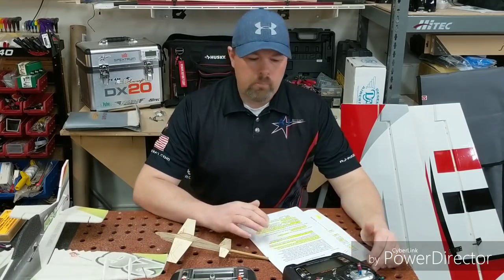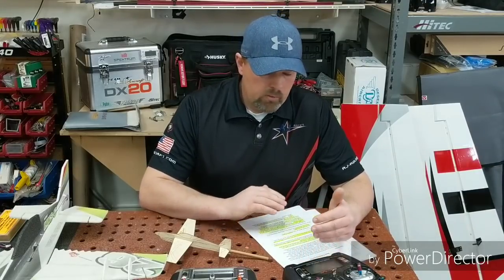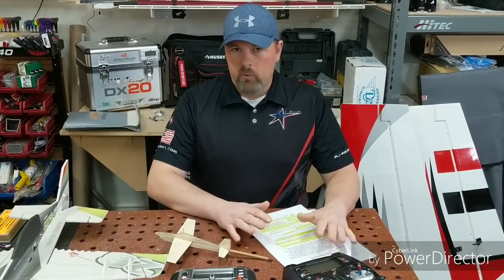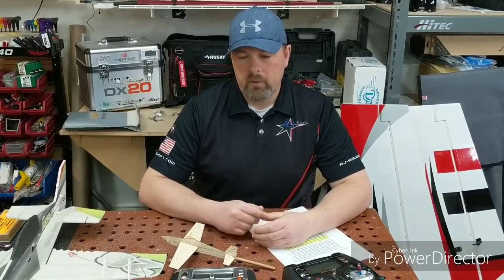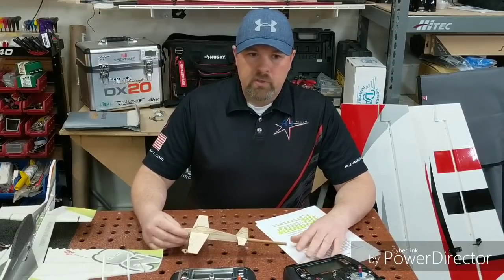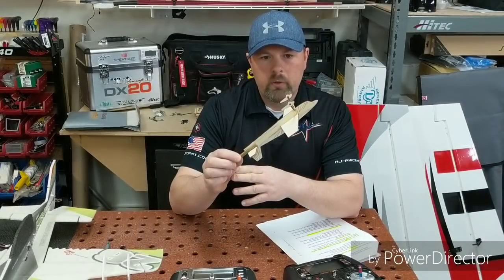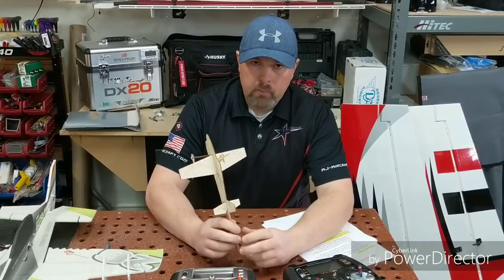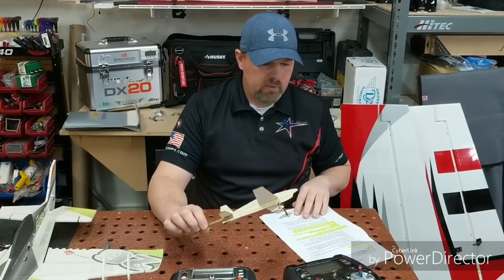Model Aircraft Trimming, CG and Mixing.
Overview on how and why with insight I to natural effects on the plane during flight and how to correct for those.